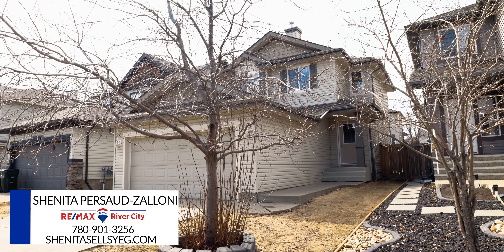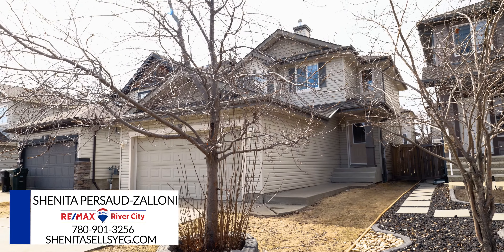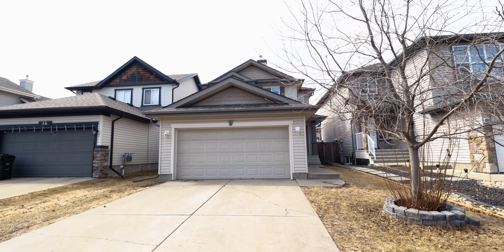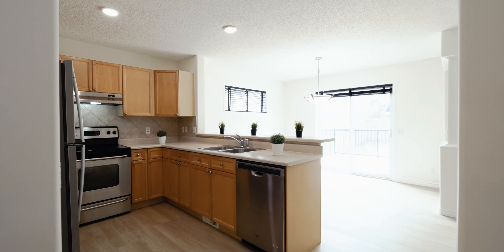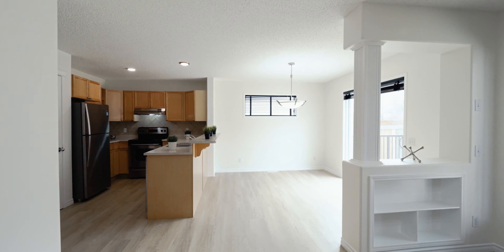*** SOLD *** Lakeland Ridge, Sherwood Park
This beautiful home in the desirable community of Lakeland Ridge is close to Schools & Shopping. As you enter, you are greeted by a spacious Foyer that leads to the open-concept main floor. New Vinyl Plank flooring & fresh paint throughout makes it the perfect move-in ready home for your family. The Living room is bright & inviting with an abundance of natural light & the Fireplace adds a touch of warmth & comfort. The Dining area is perfect for entertaining & leads to the SW facing Backyard, providing a great outdoor space for Summer BBQs. The Kitchen includes ample counter & storage space, making meal preparation easy. The Den provides additional space for a home office, library, or playroom for kids. The Half bath completes the floor. Upstairs you will find the Main Bath, 3 bedrooms including a large Primary Bedroom with walk-in closet & Ensuite. The other 2 Bedrooms are perfect for kids, guests, or even a Yoga Room. The unfinished Basement offers the opportunity for your personal touch